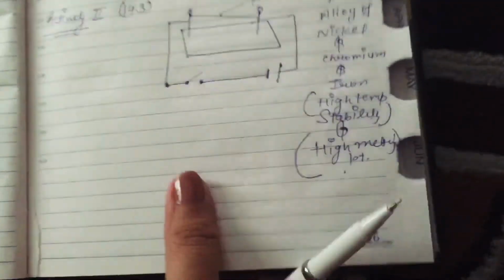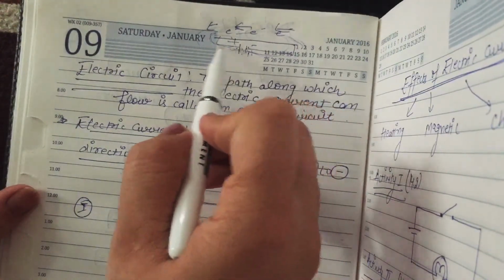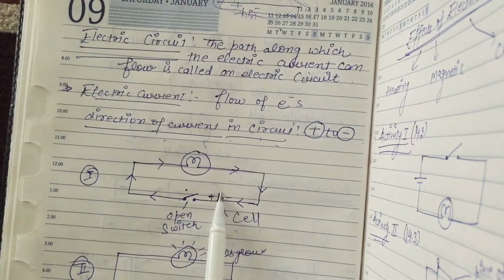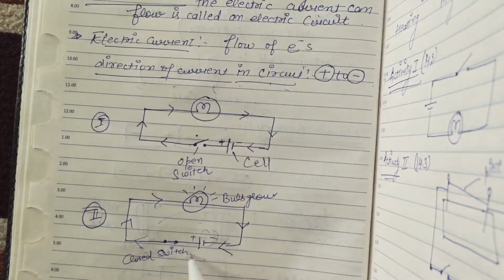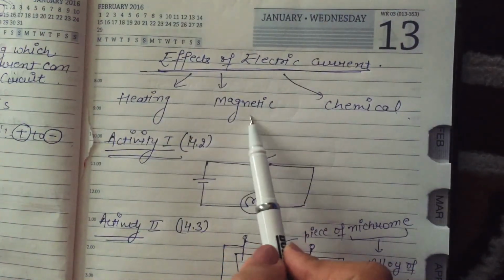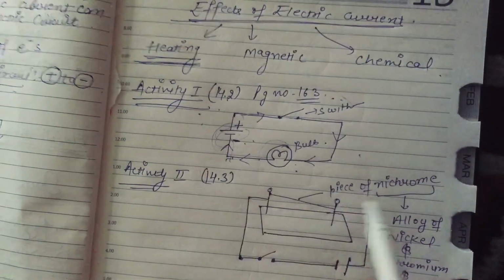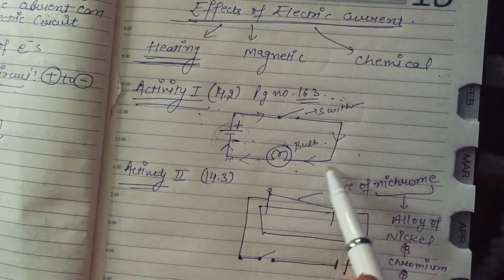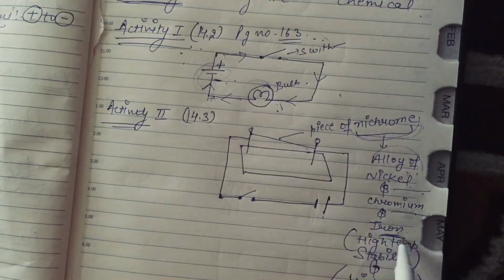ch 14(electric current and its effect)class 7